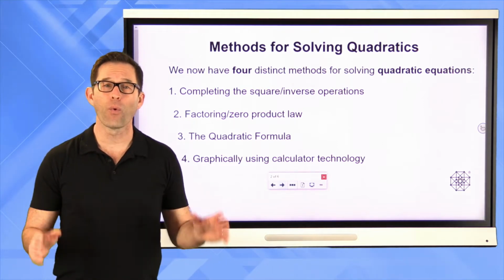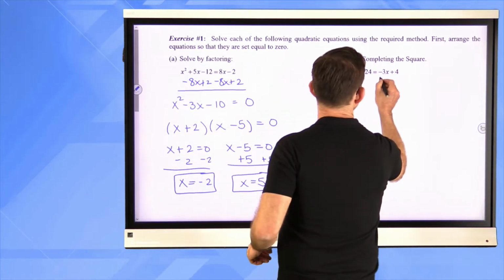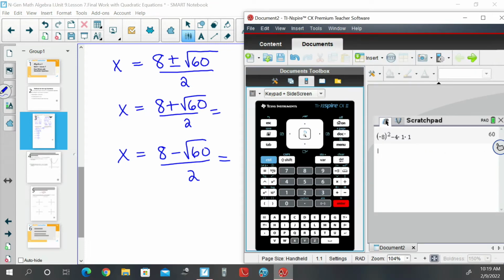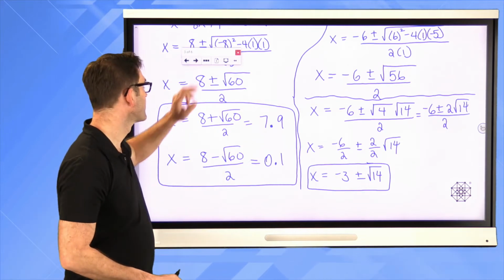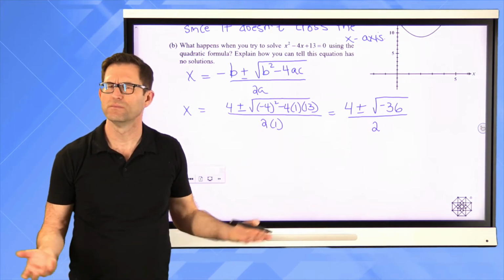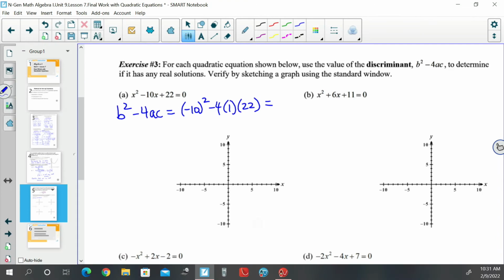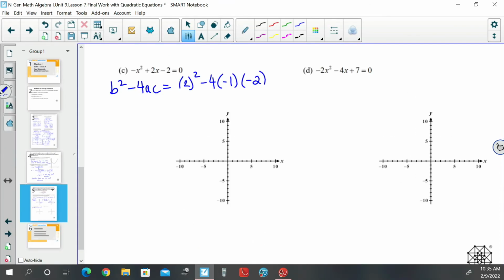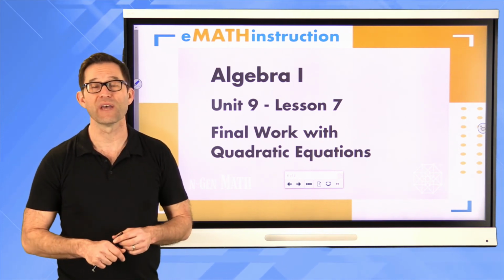N-Gen Math Algebra I.Unit 9.Lesson 7.Final Work with Quadratic Equations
In this lesson, students work more with the quadratic formula. They also explore quadratic equations that have no real solutions both using the discriminant and using a graph.